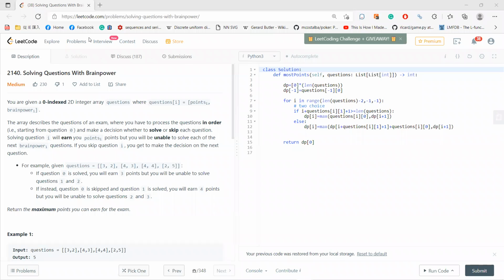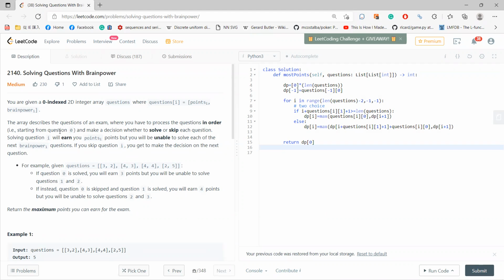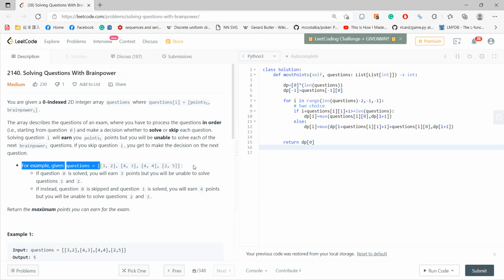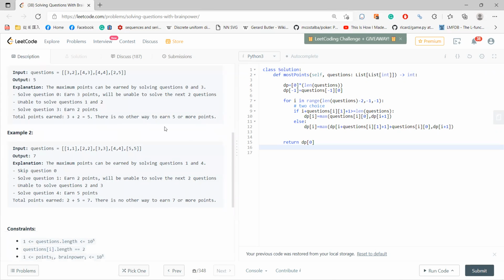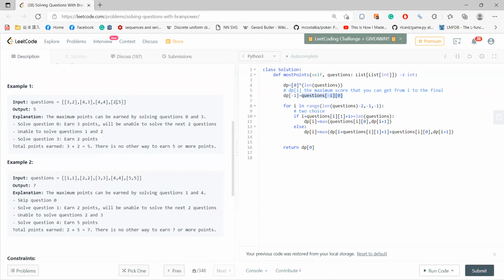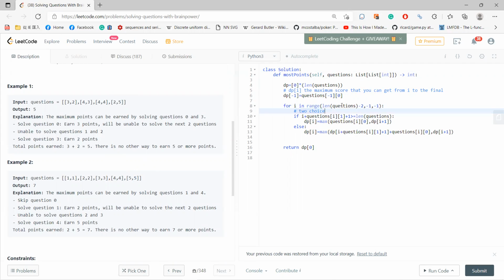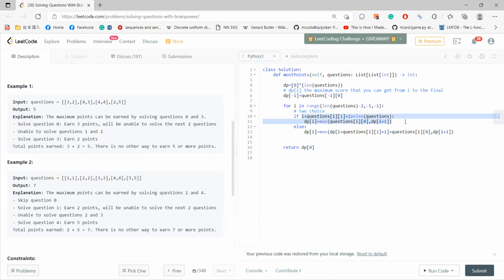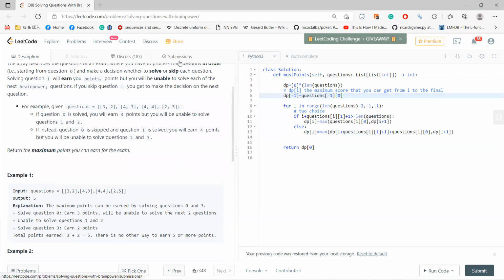Leetcode 2140 Solving Questions With Brainpower